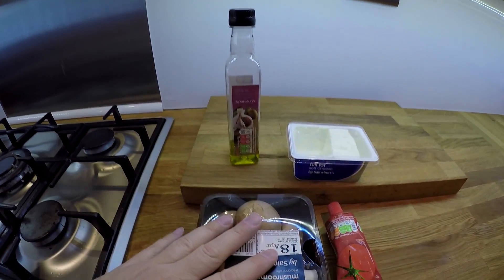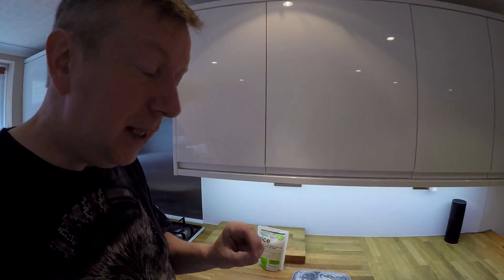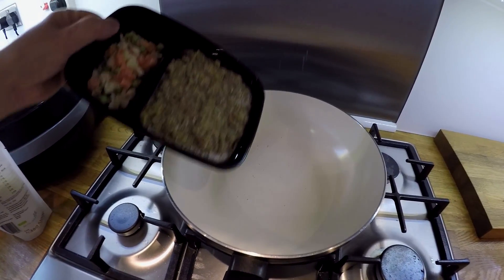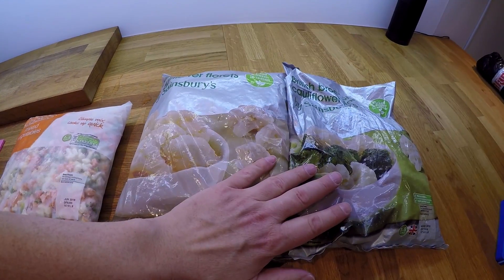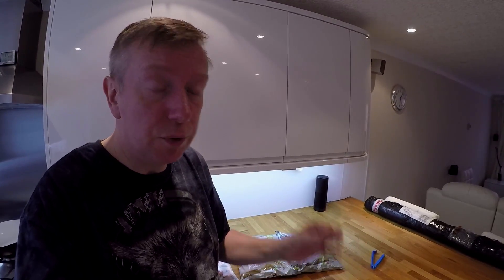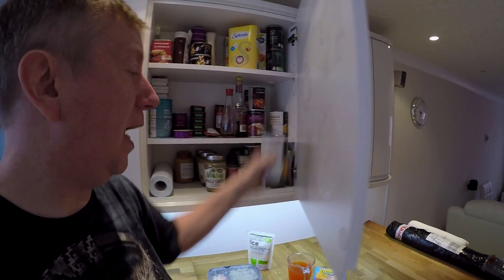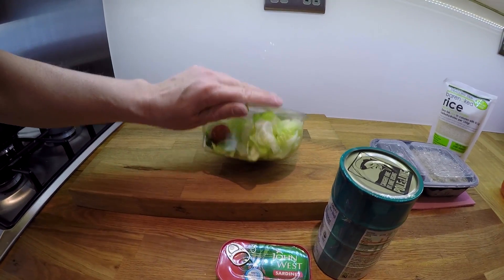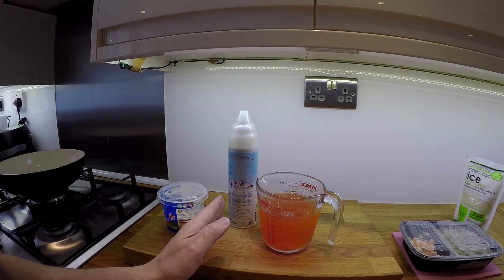Low-Carb High-Fat Lifestyle - What I Eat... (LCHF, KETO)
Subscriber request: This is a summary of the foods I eat on a Low Carbohydrate High-fat (LCHF & Keto) Lifestyle. It's a very simple arrangement that keeps this lifestyle practical and doable.

Note: i made an error regarding the stock cubes. I said they contain 0.9g of carbohydrates per 500g, I actually meant to say 0.9g of carbohydrates per 100g. :-)